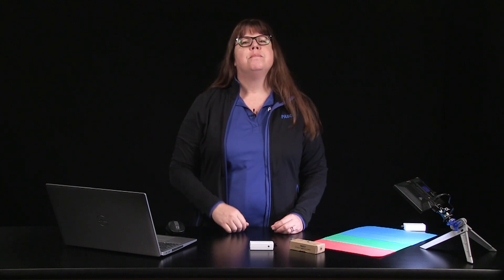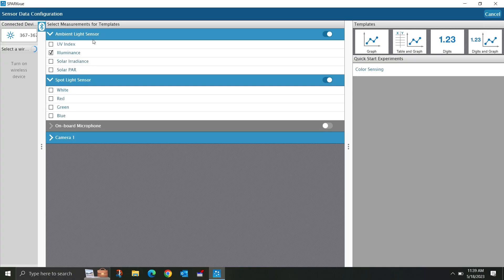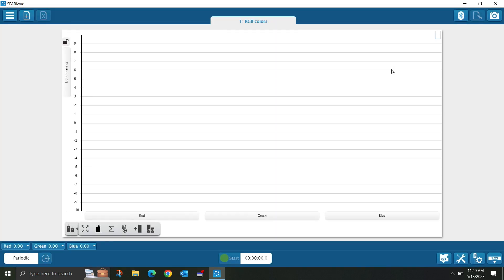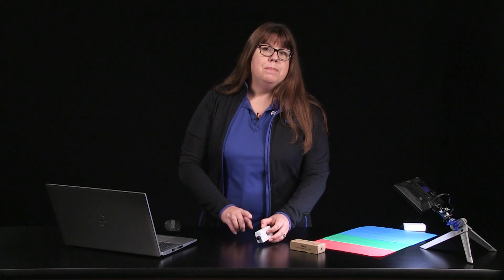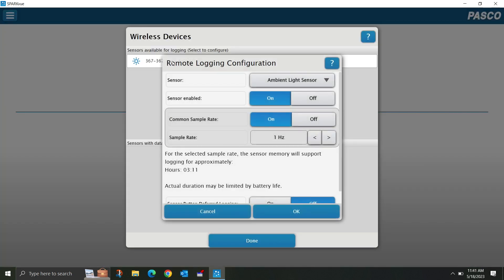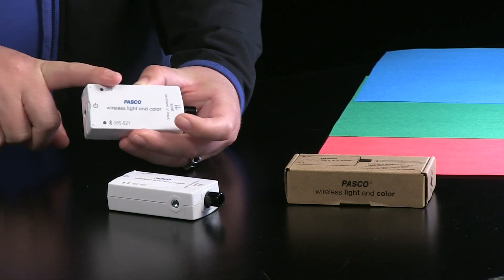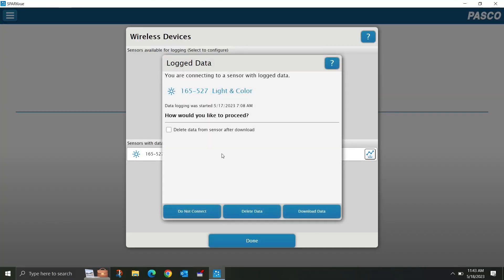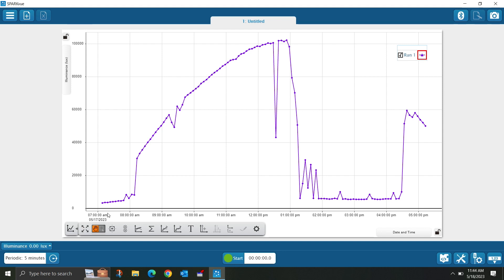Wireless Light and Color Sensor | Get Started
Learn how to use the PASCO Wireless Light and Color Sensor (PS-3248) through two quick investigations. We use its built-in spot light sensor to look at the reflection of red, green, and blue light from colored paper and its ambient light sensor to log sunlight illuminance over the course of a day.